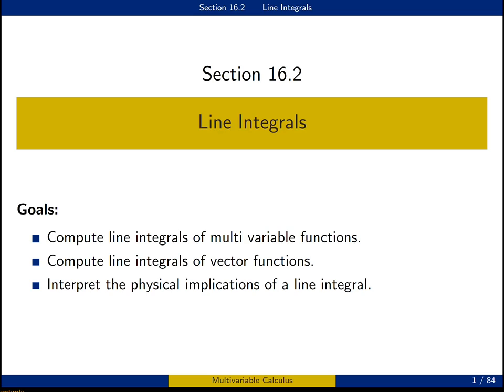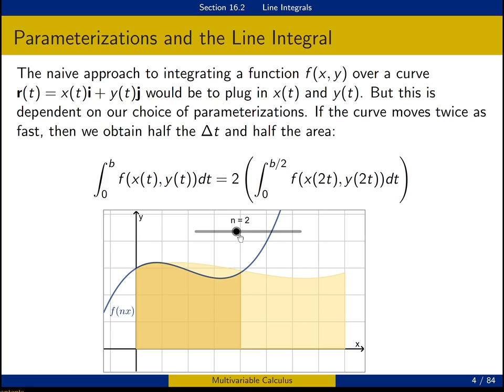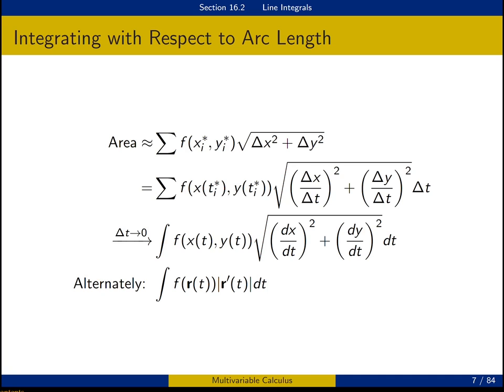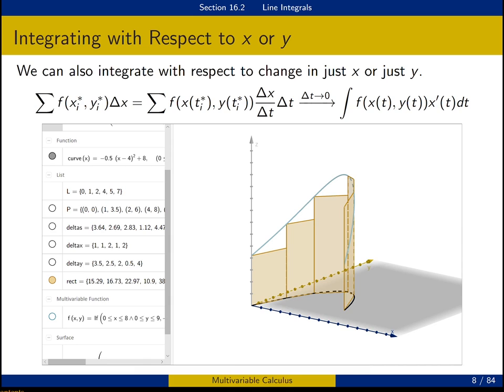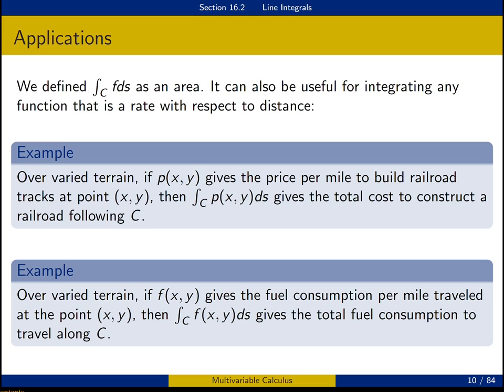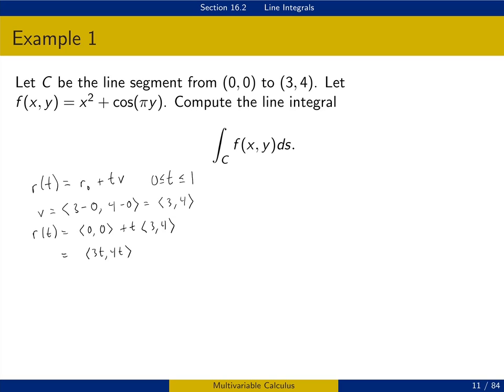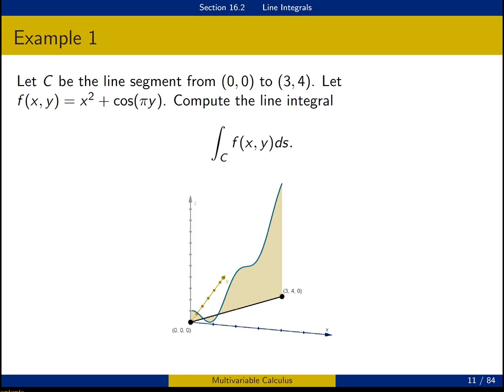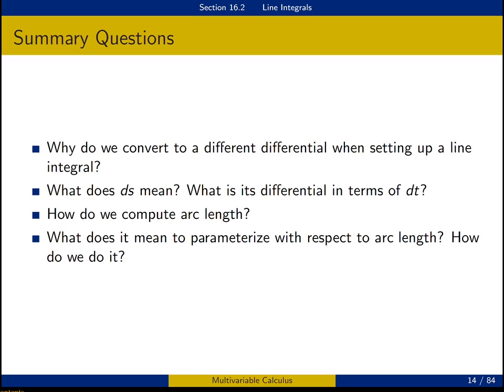Math 211 Section 16.2